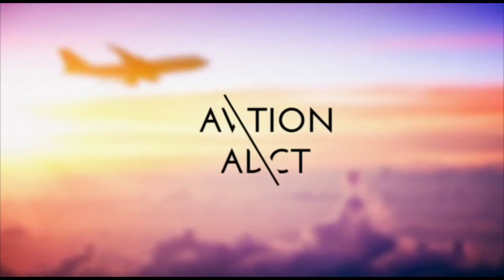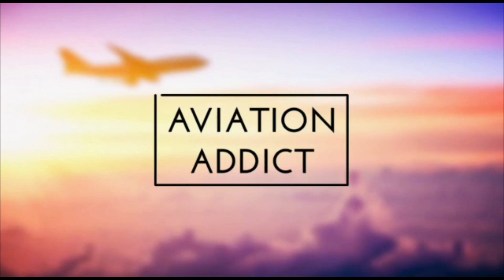DGCA CLASS II & CLASS I Medicals Full Details | Tamil Aviation | Aviation Addict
In this video I would have explained the types of tests that are done in Class 2 & 1 Medicals in India. I have made this video in a simple manner so that everyone of you could understand the terms. Any more queries, you can comment in the section below !